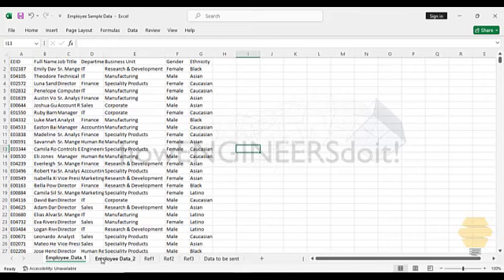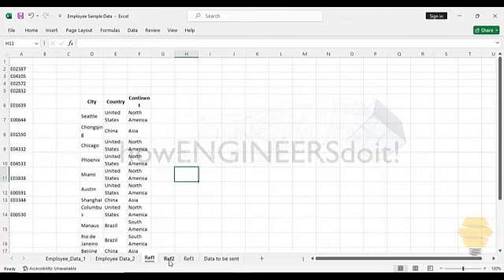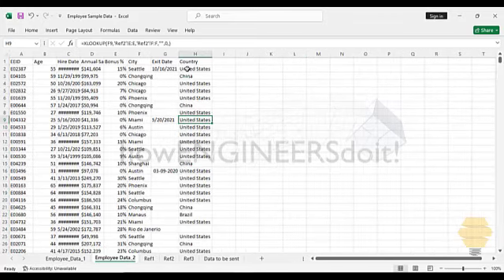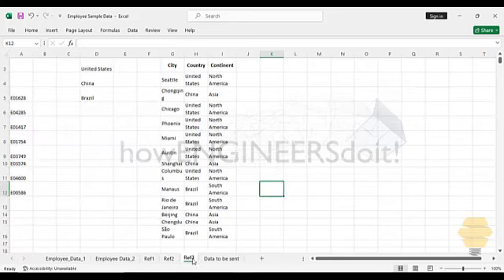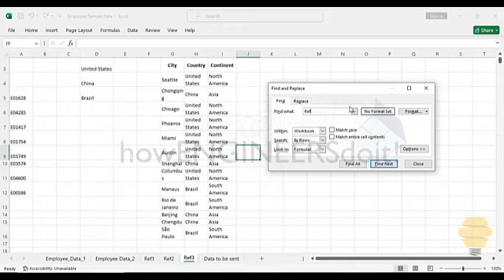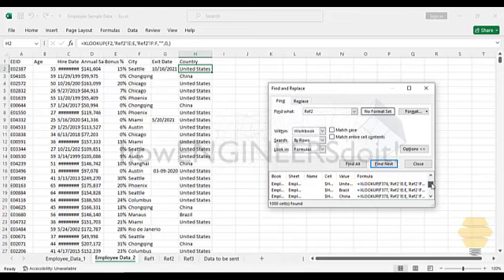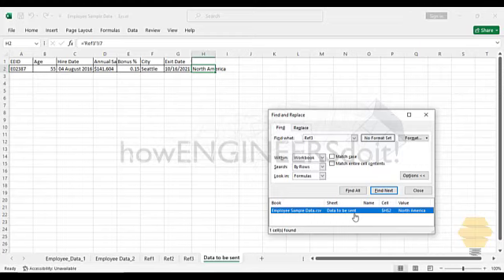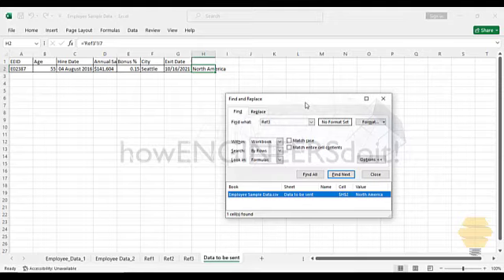How to Check If a Sheet Is Referenced Before Deleting in Excel – Avoid Costly Mistakes!